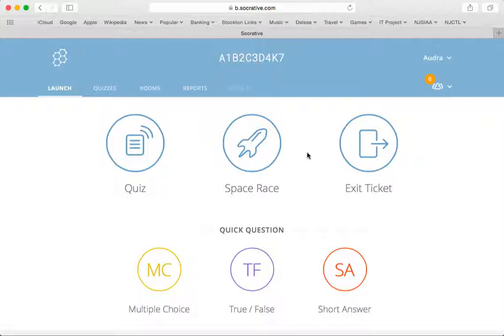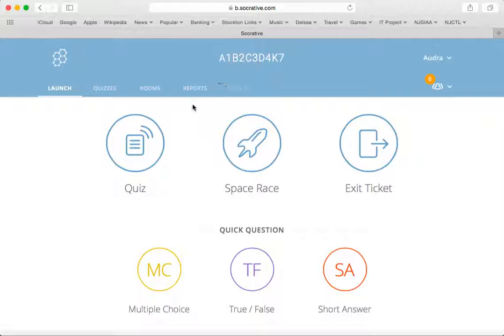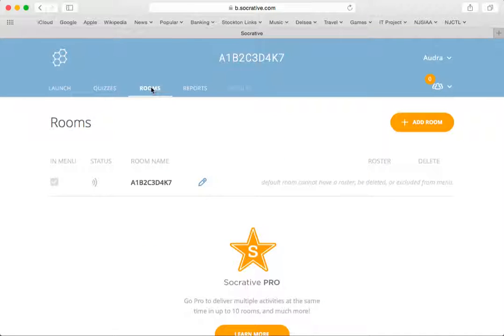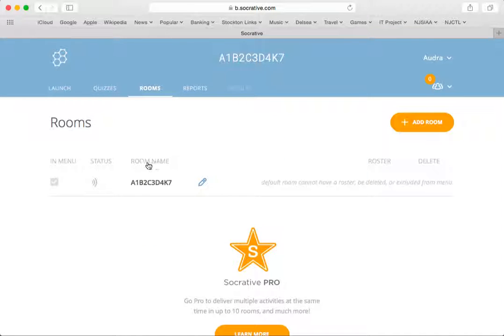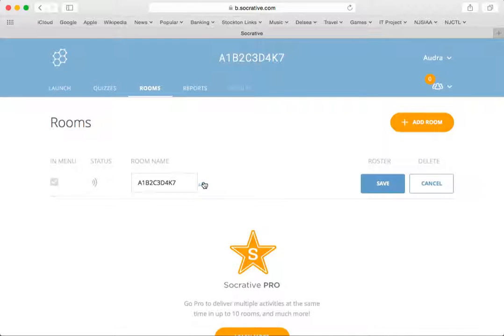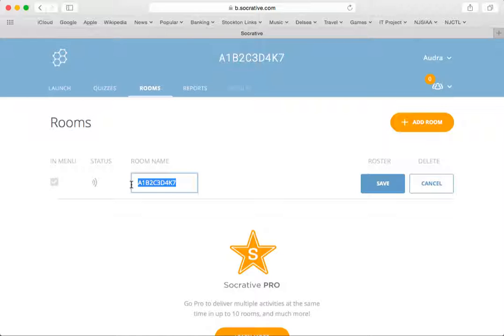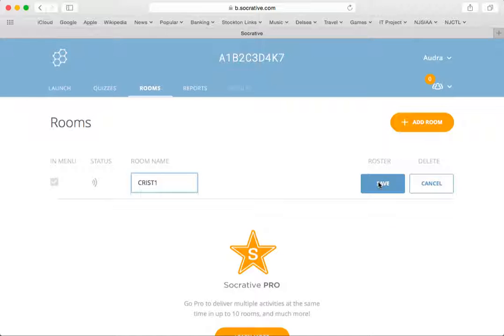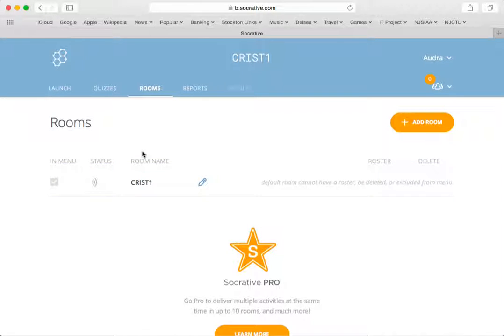Module 6 - Topic 4: Socrative Changing Room Name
These videos are part of a unit of Methods Training created by NJCTL. Teachers can find additional resources on this topic at the site listed below.